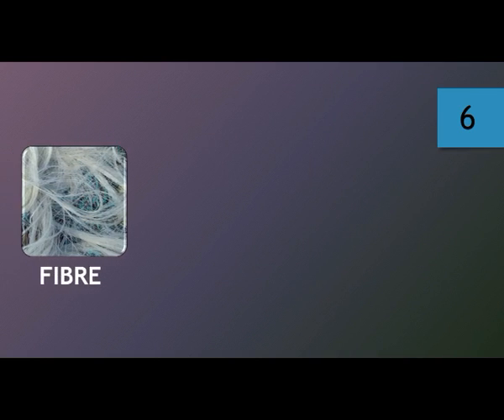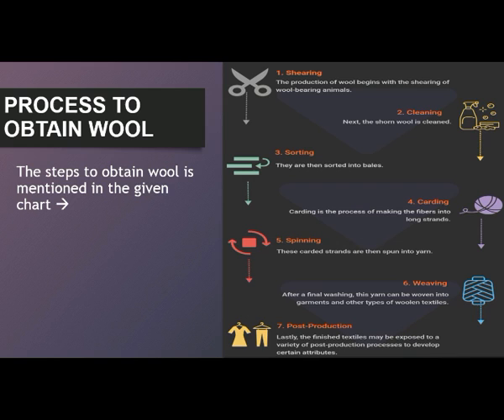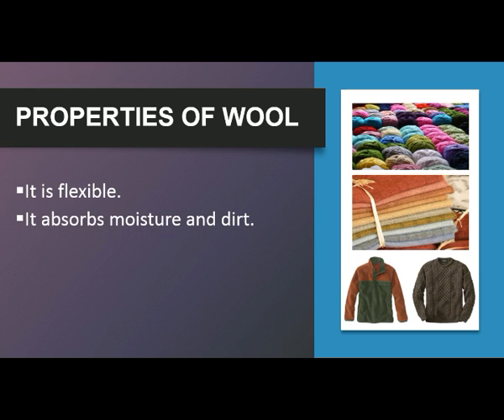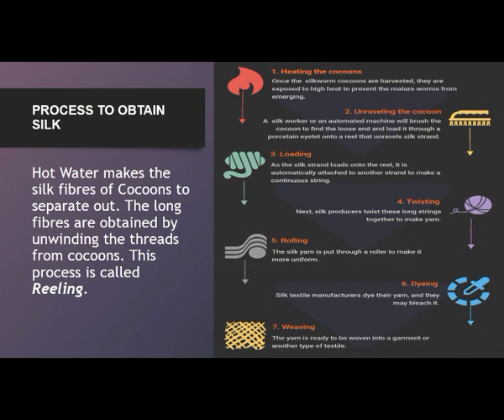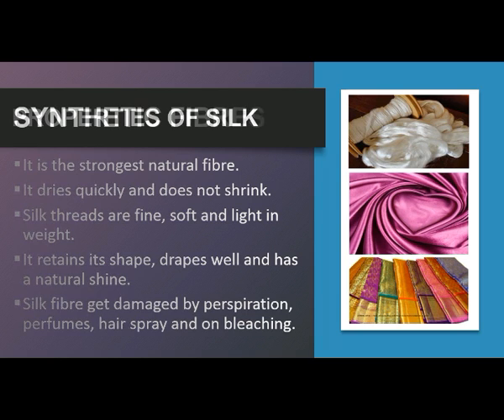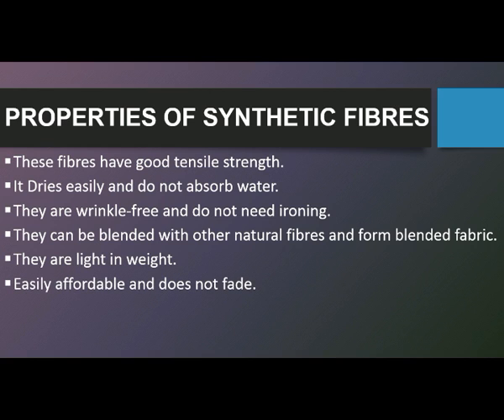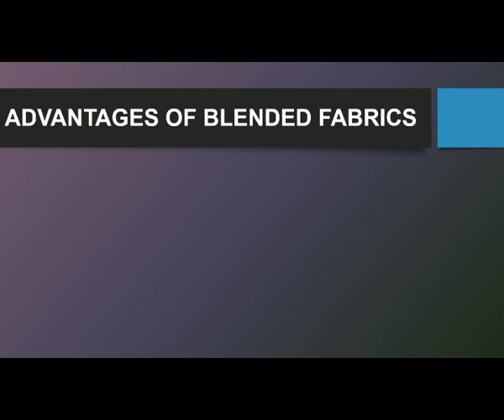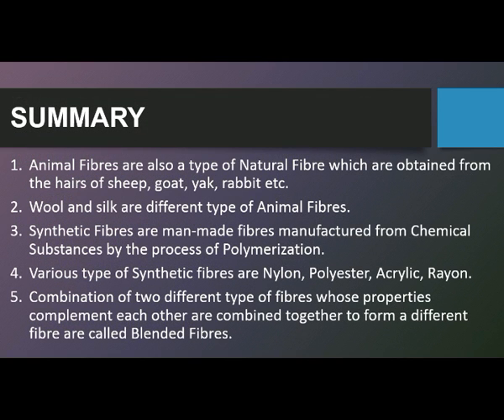Fibre to Fabric Part 2